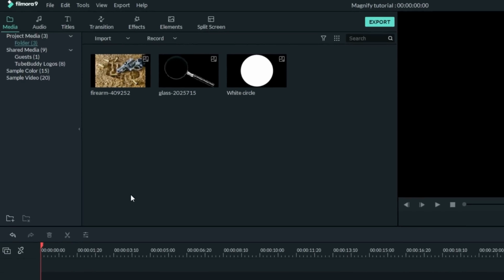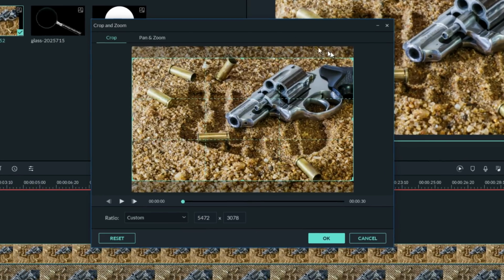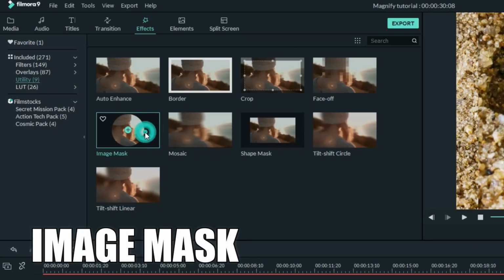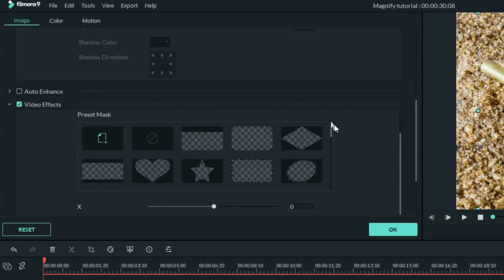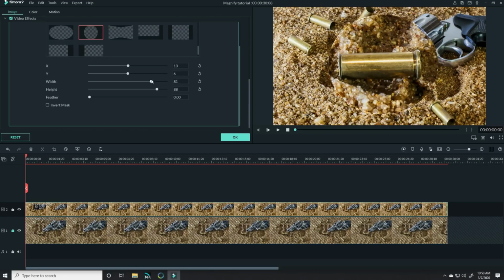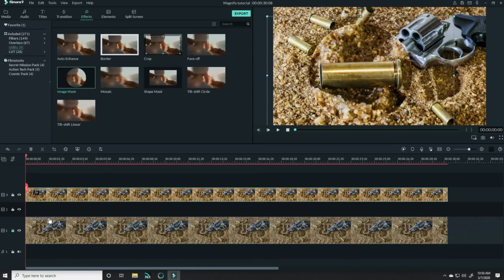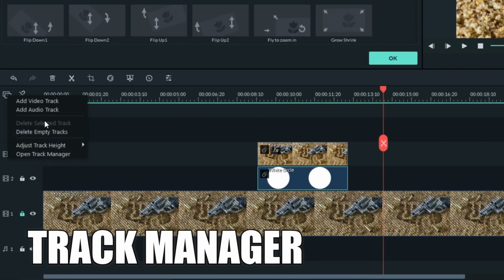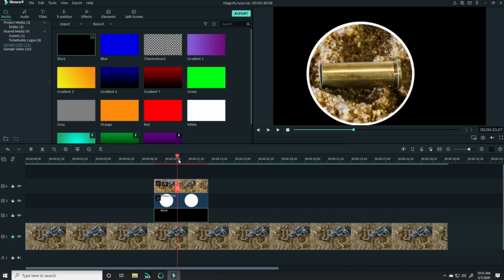Magnify Effect | Filmora Effects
The Magnify Effect can really make your Filmora project pop! Let me show you how 🏴󠁺󠁡󠁦󠁳󠁿 Filmora Motion TRAIL Effect!
Uncl3Mik3Mik3 also recommended using the "Border" effect under the Effects tab instead of using that white dot to outline the segment. Works pretty great!